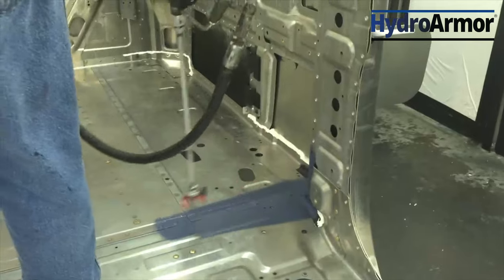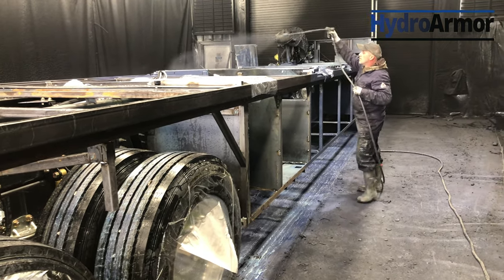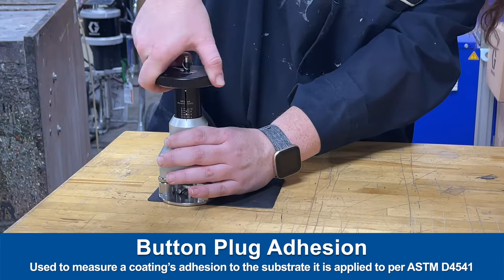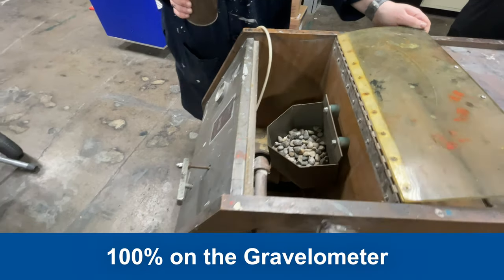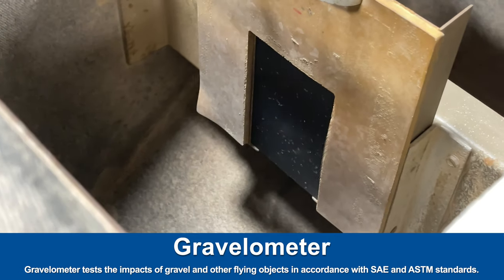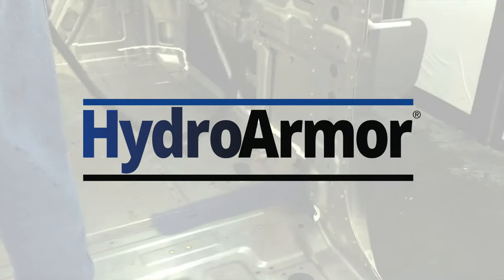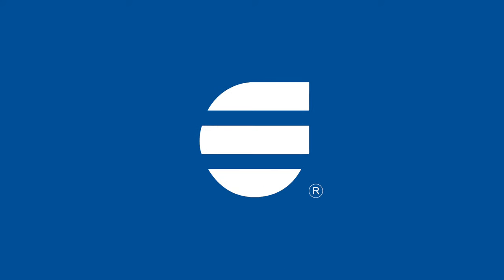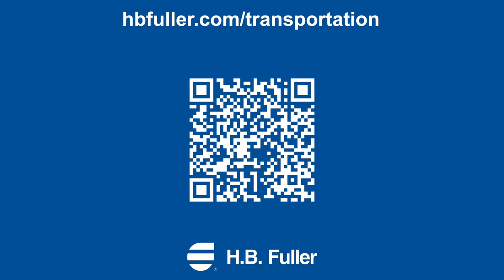HydroArmor®, High Performance Undercarriage Coating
HydroArmor is a sprayable, Water-based coating designed to quickly build a high level of water resistance. It is extremely durable anti-corrosion even when exposed to demanding service conditions.
It provides excellent adhesion to stainless steel, wood, and composite decking, being easily sprayed onto exposed underbody areas.

Learn more about the advantages to using HydroArmor undercarriage coatings by watching this video.